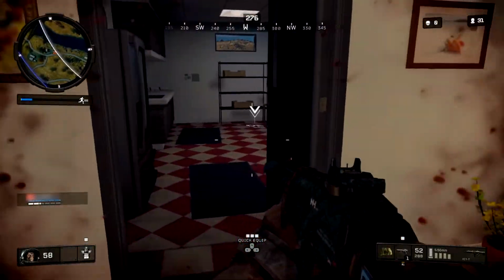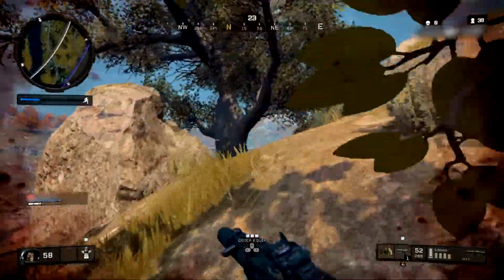Call of Duty: Black Ops 4 — геймплейное демо (PS Underground)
Демонстрация игрового процесса Call of Duty: Black Ops 4 в рамках рубрики PS Underground, где показали исследование Ghost Town — нового района на карте «Затмение»

Call of Duty: Black Ops 4
Жанр: Экшен
Платформы: PC (Windows), PlayStation 4, Xbox One
Издатель / Разработчик: Activision Blizzard / Treyarch
Дата выхода: 12 октября 2018